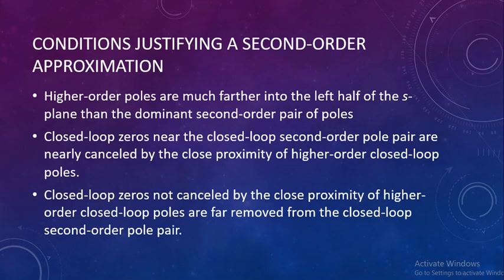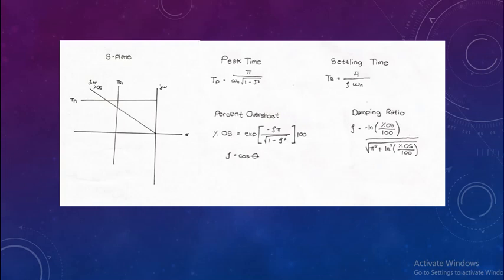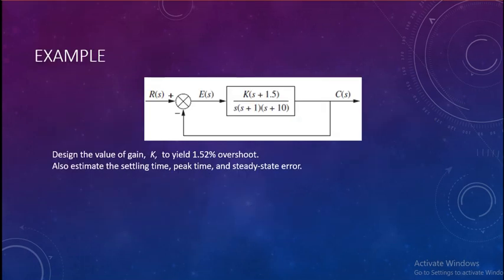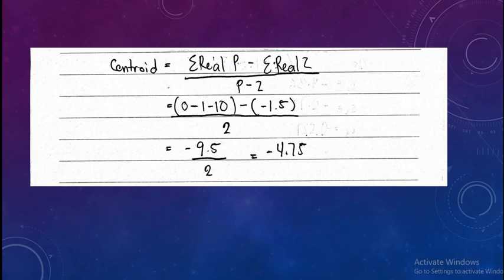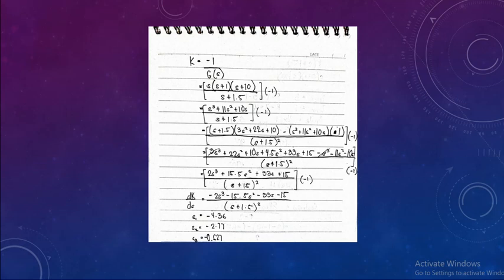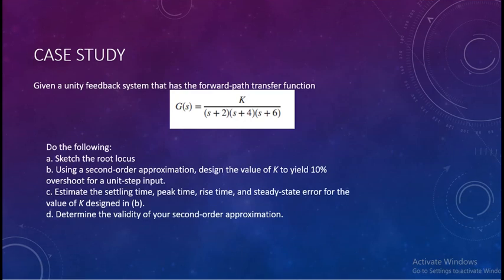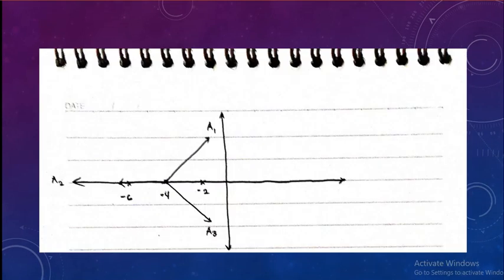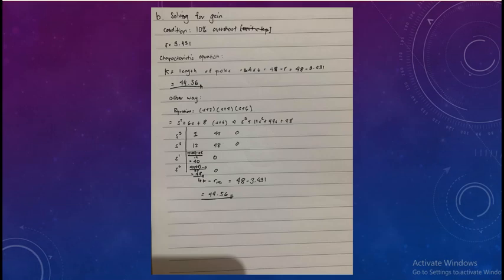ROOT LOCUS TECHNIQUE Transient Response Design via Gain Adjustment